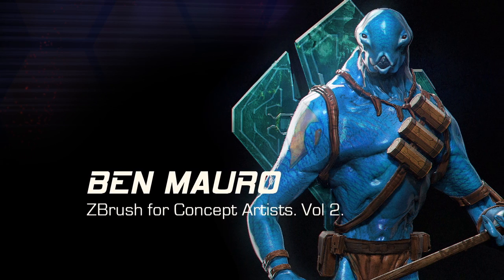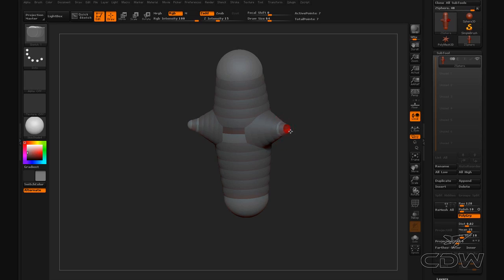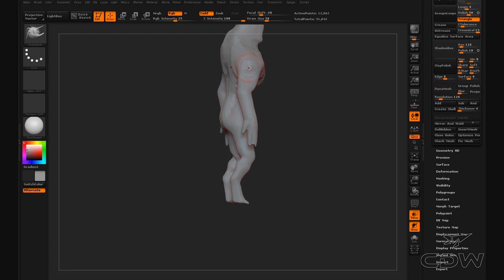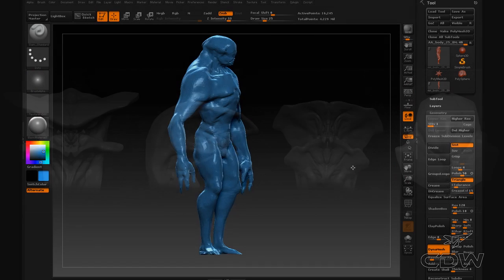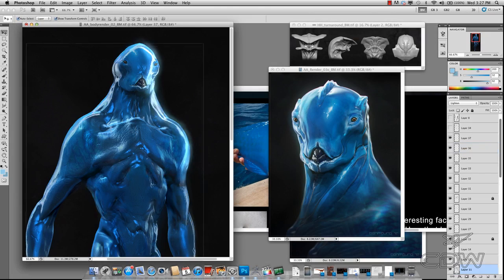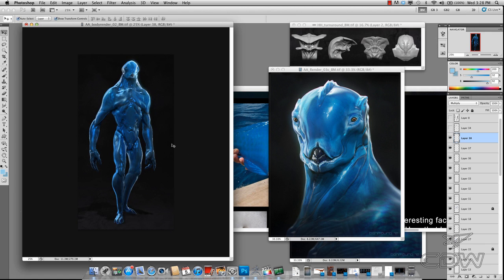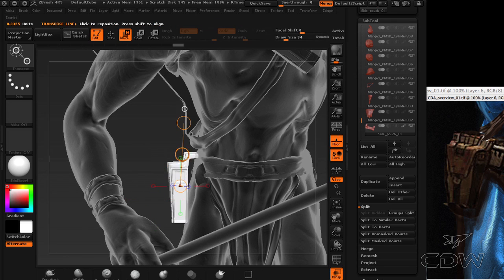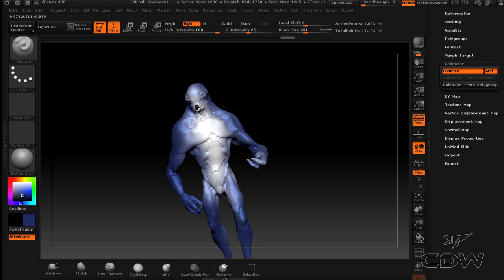Ben Mauro - ZBrush for Concept Artists Vol 2 Sample Clip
Sample clip from the Concept Design Workshop Digital Download.

Ben Mauro ZBrush for Concept Artists Volume 2 - Sample Clip.